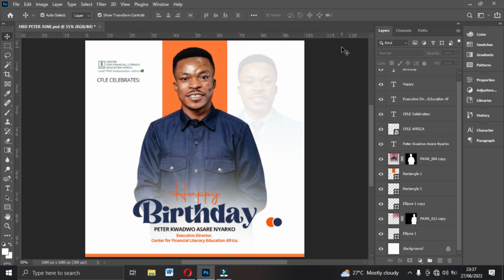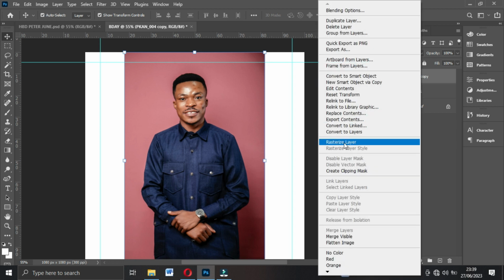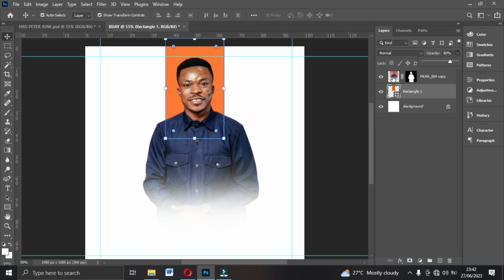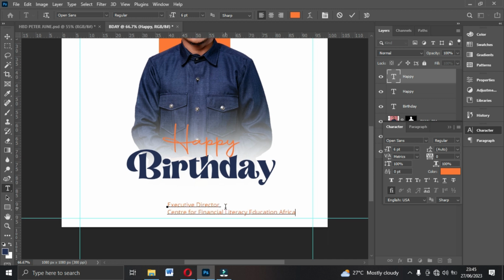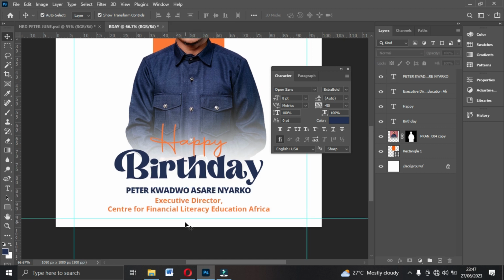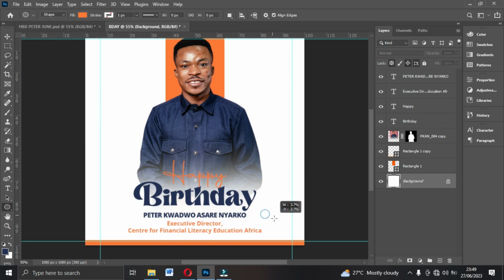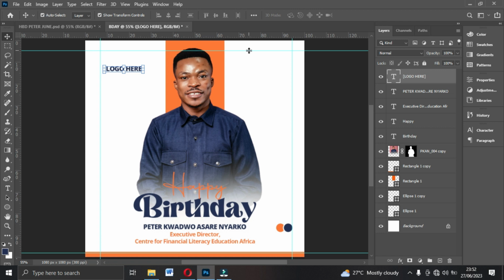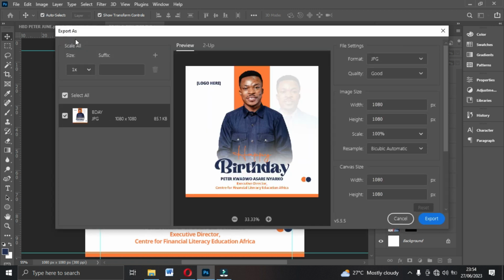How To Design OUTSTANDING BIRTHDAY FLYER using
This is simple video on how to design Birthday Flyer. All the fonts are below: